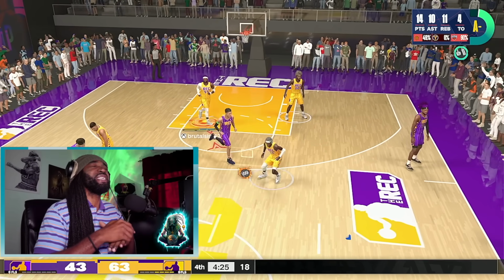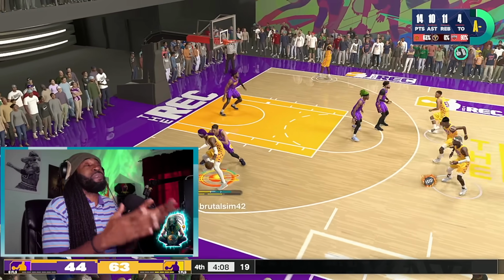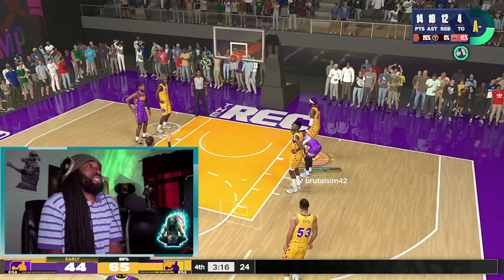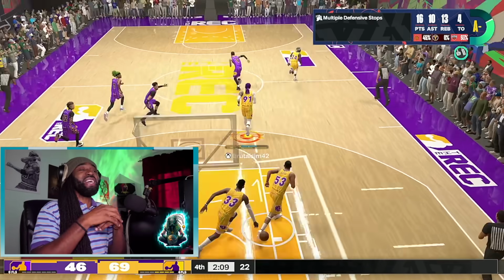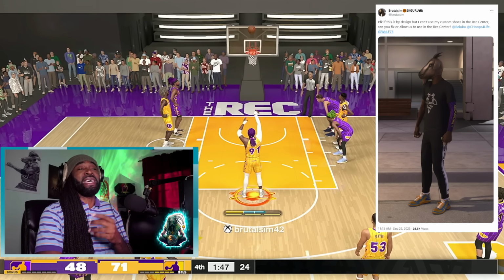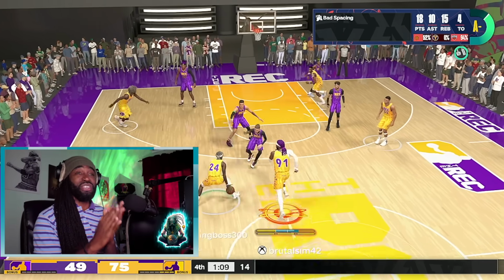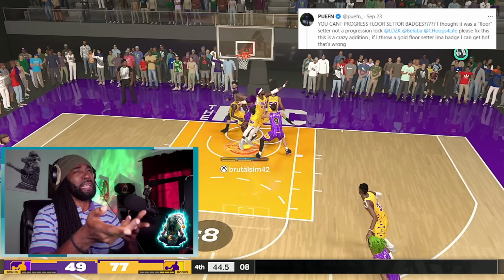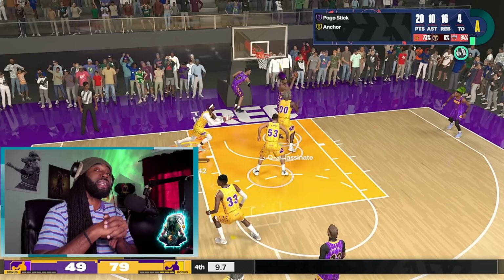MORE CHANGES COMING TO NBA 2K24 AFTER PATCH - NBA 2K24 GURU NEWS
My Setup